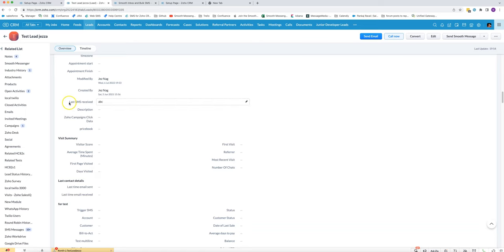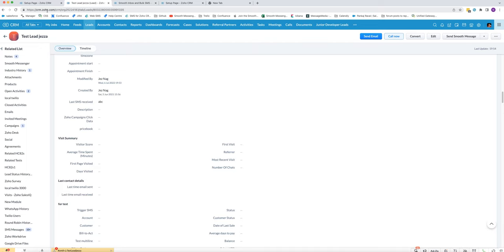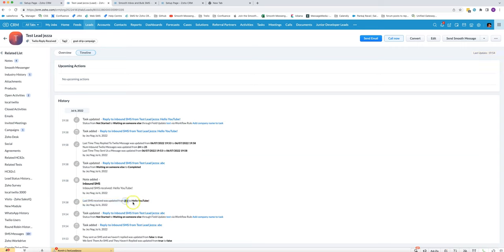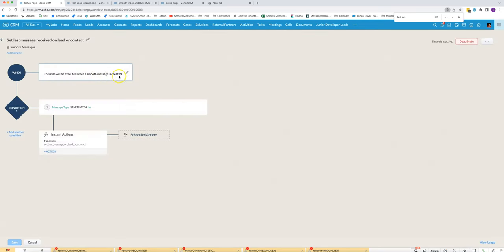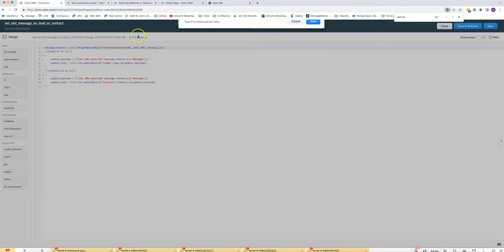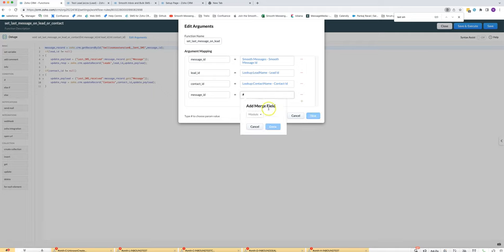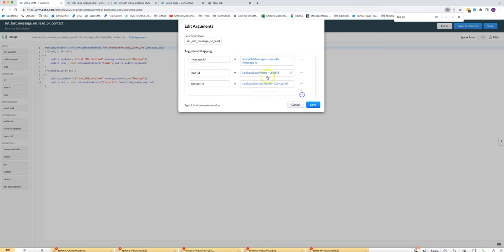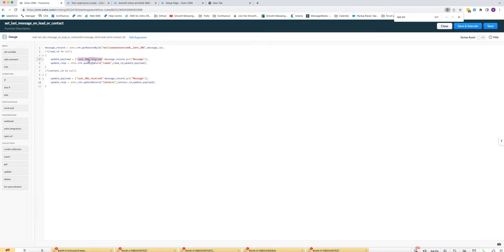Storing the last inbound SMS in a custom field in the lead contact